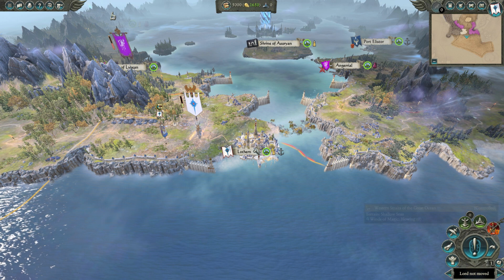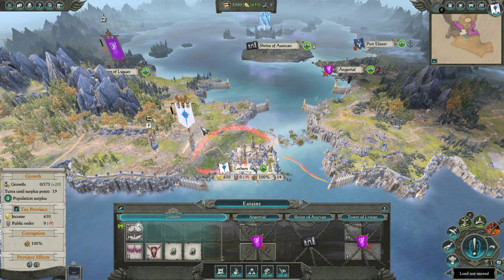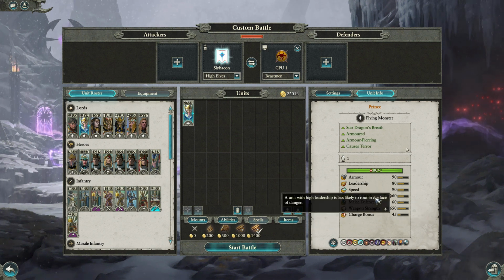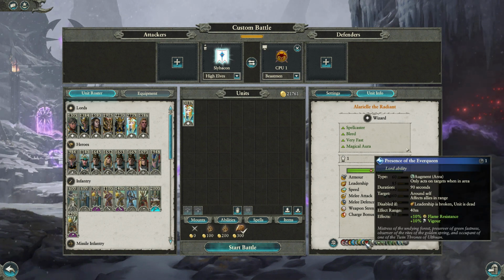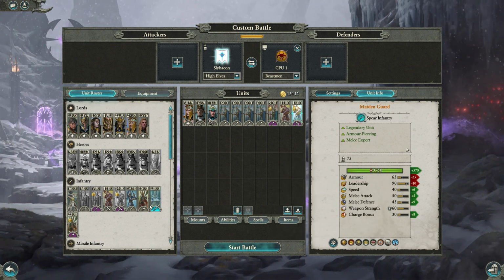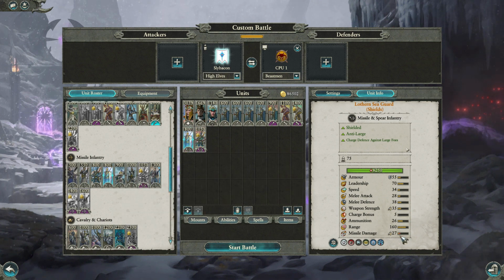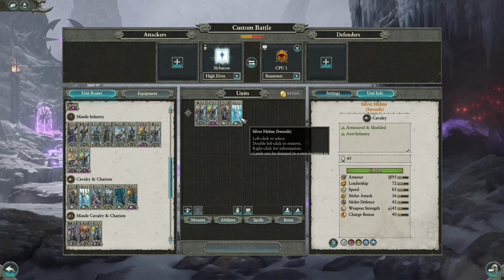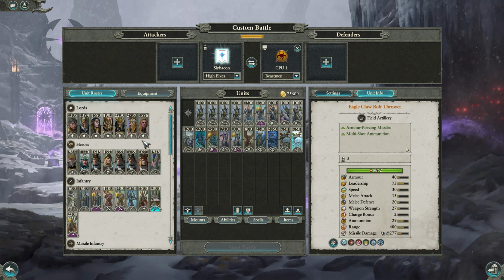Faction Changes High Elves - SFO Grimhammer 2 Mod - Total War: Warhammer 2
SFO: Grimhammer II is a whole game mod that changes every aspect of the TW: WH II to be closer to the lore and Warhammer universe.

(this gives me phat loots)